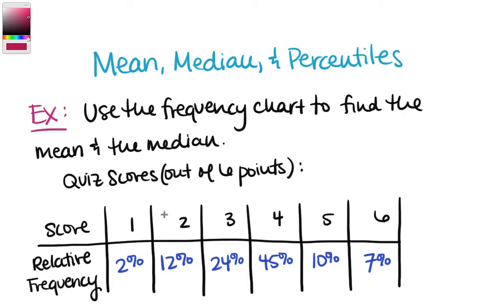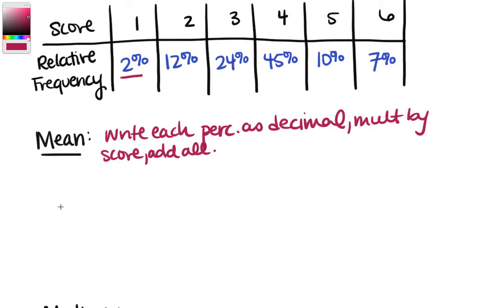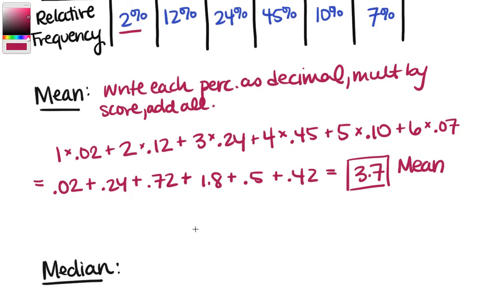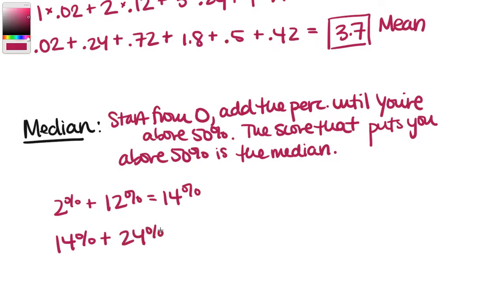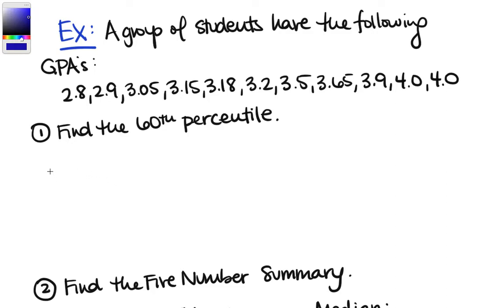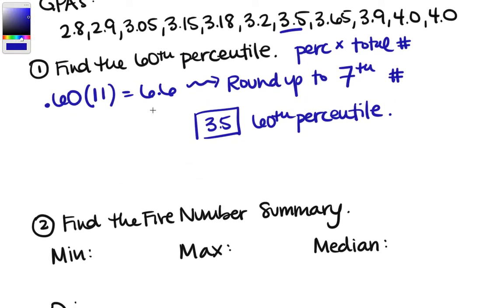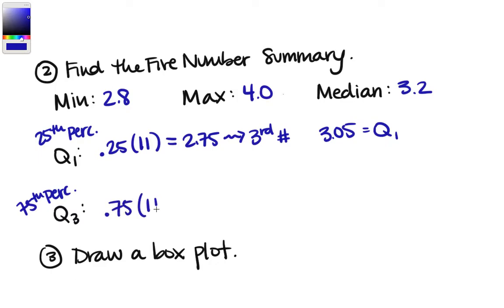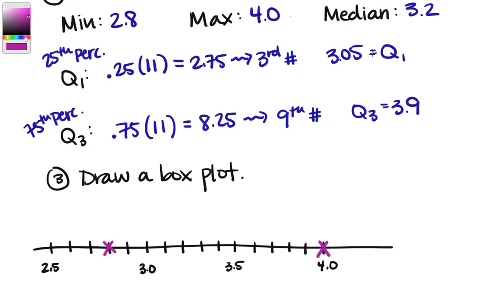Mean, Median, and Percentiles